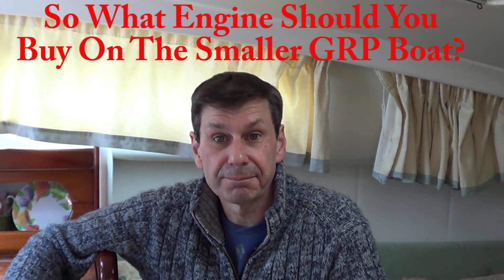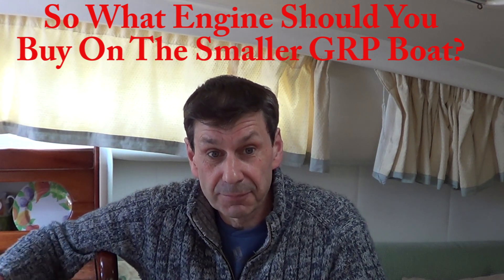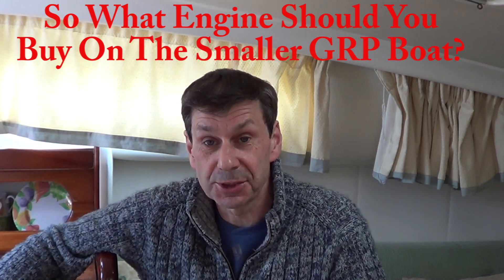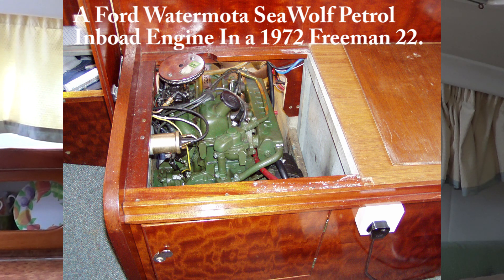The Best Engine For A Small River Canal GRP Boat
Another one of my rambling vlogs! O no I hear you all say! In my buying a small GRP Canal/riverboat series. This time I take an off the cuff look at what type of engine propulsion may be best suited to a small cheaper GRP canal and riverboats based in the UK. Please note this is just there again based on my own views feelings and experiences over many years nothing more.  I have no connections with any of the firms or businesses I may refer to in this vlog other than I may have brought paid services from them in the past and the fact I can recommend them.